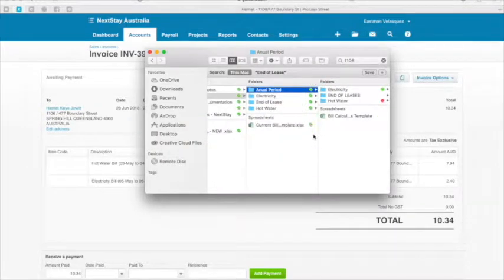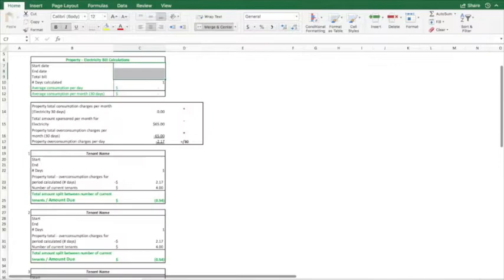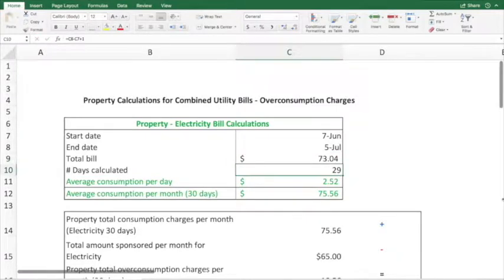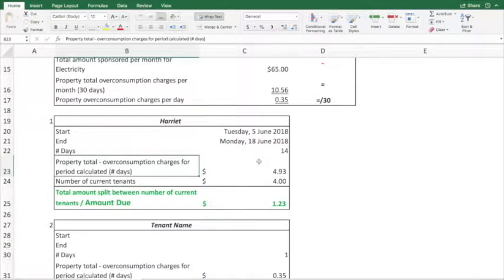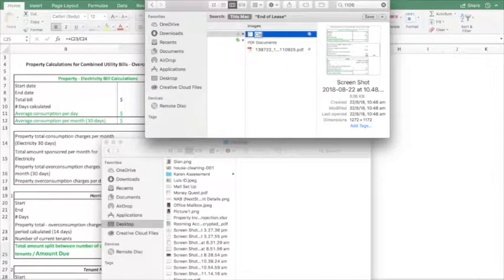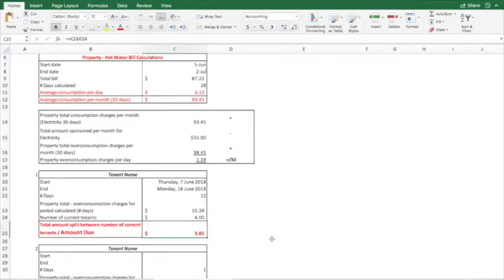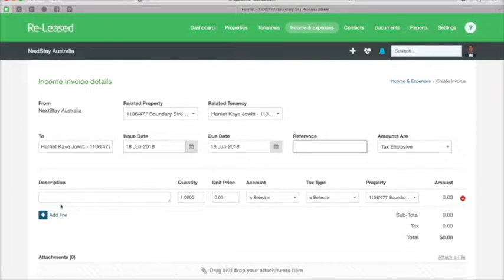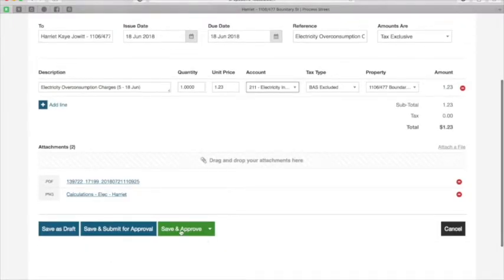End of Lease- Complex Vacate Tenancy in Re-Leased - Part 4